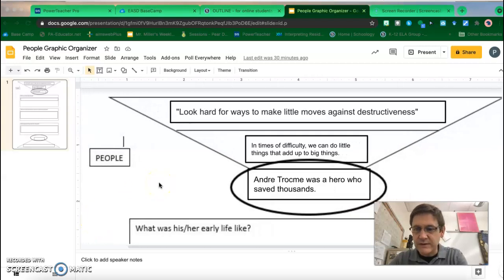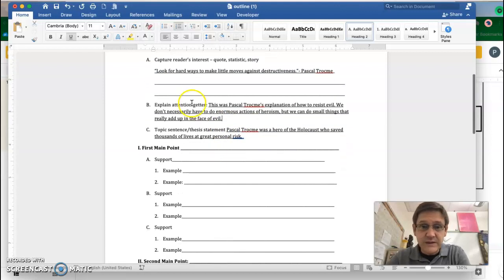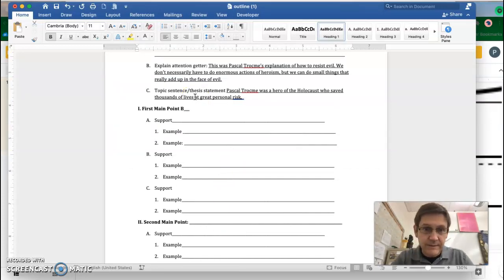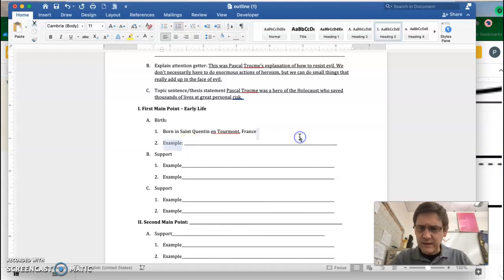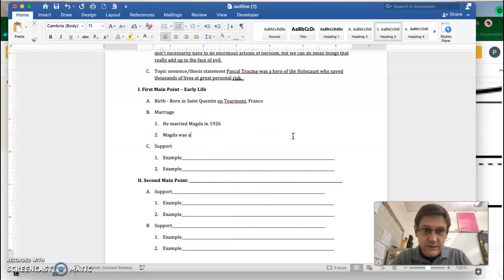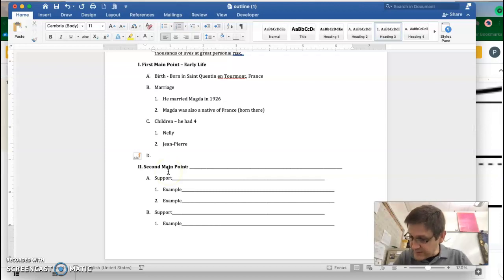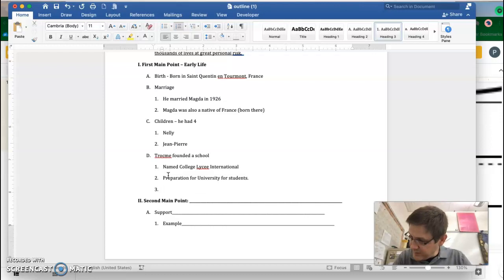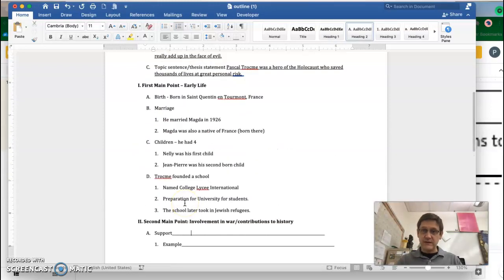Making an Outline